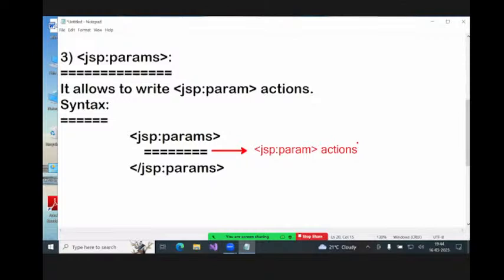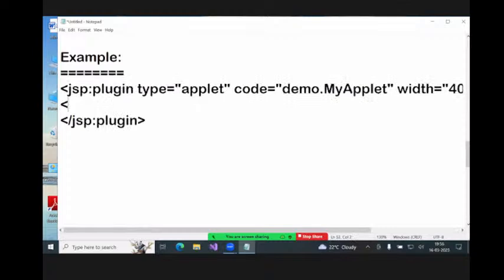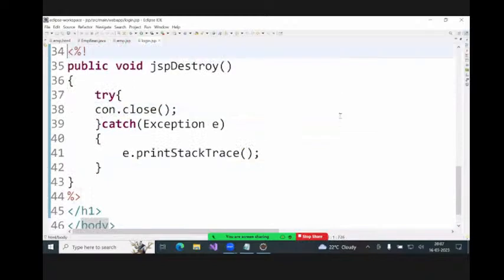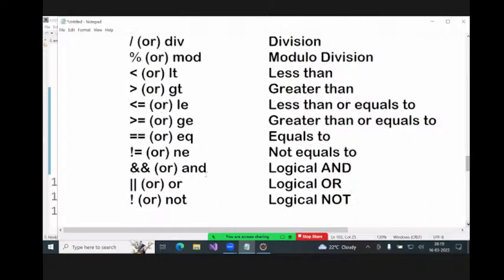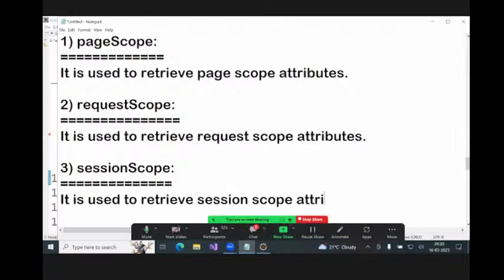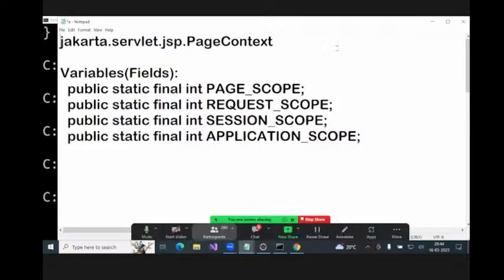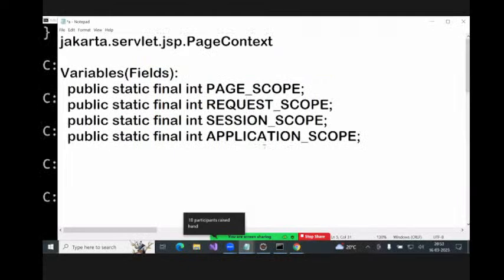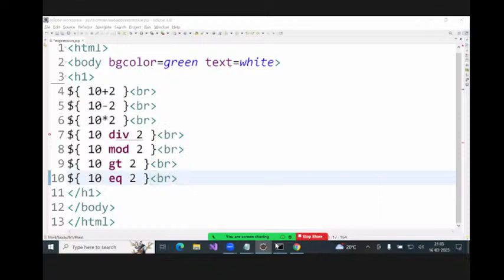Chandrakant Shrivastava 25-02-23---JAVA FULL STACK DEVELOPMENT Advanced java